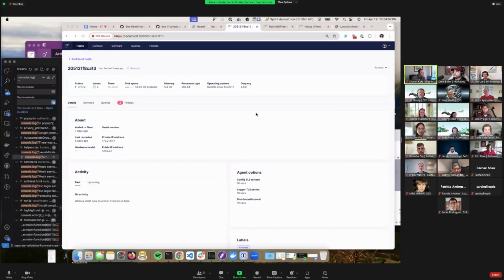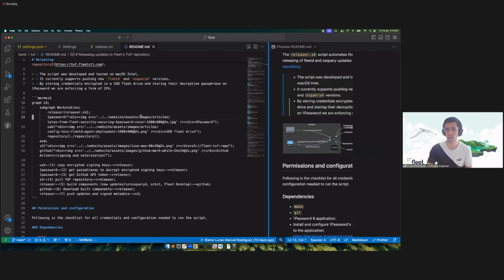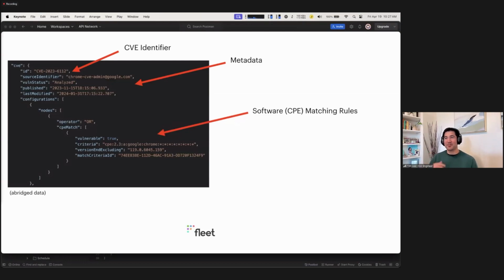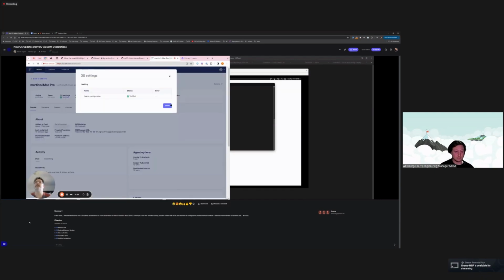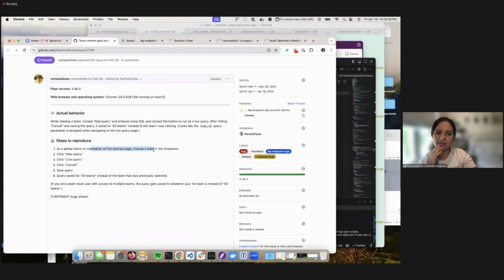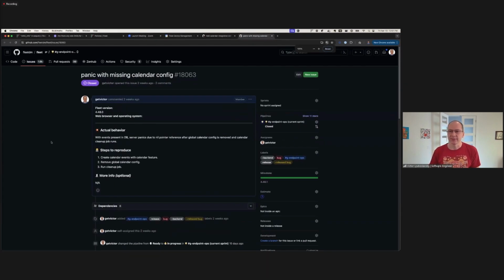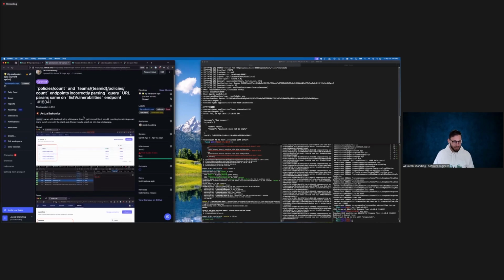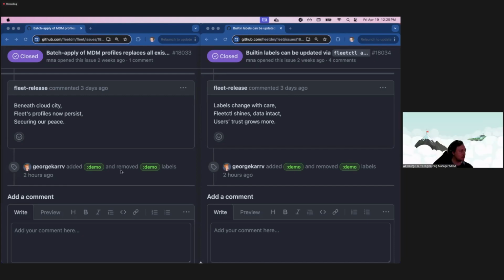Sprint demos - Fleet 4.49.0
Before each release, the Fleet engineering team gets together to demo some of the changes applied within the 3-week sprint.

Highlights include:

- Enhancing Fleet's vulnerability management with VulnCheck integration
- Device health API includes critical policy and resolution data
- fleetd data parsing expansion
- Apply labels using UI or API
- Resend configuration profiles

Chapters:
0:00 Intro
0:31 Endpoint operations features
32:45 MDM features
46:15 Improvements and bug fixes